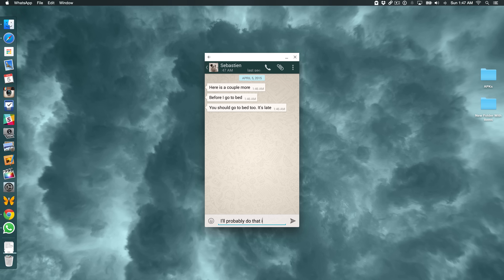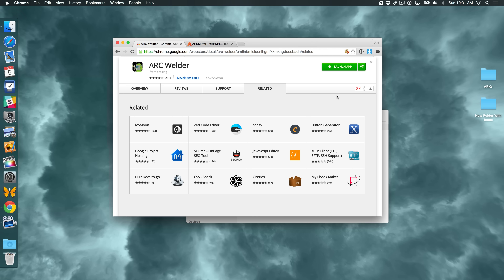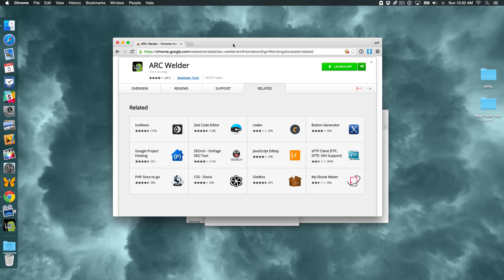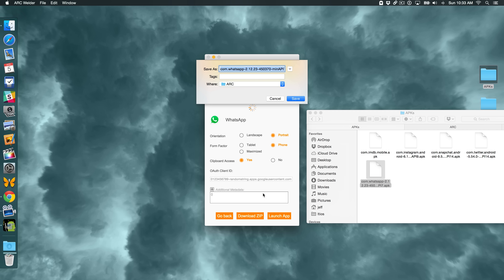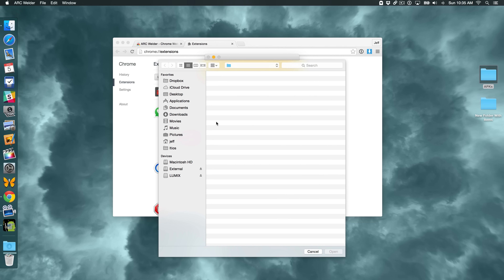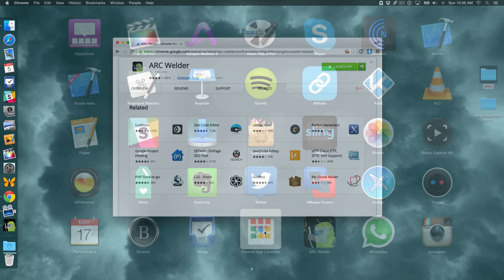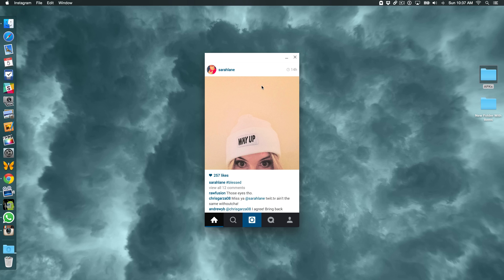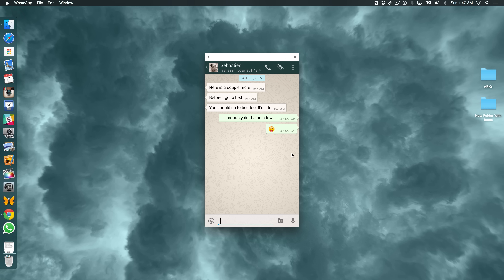Mac Tip: WhatsApp on Mac and other Android apps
ARC Welder is a tool that allows you to run Android apps like WhatsApp, Instagram, and other apps directly on your Mac.

About iDB